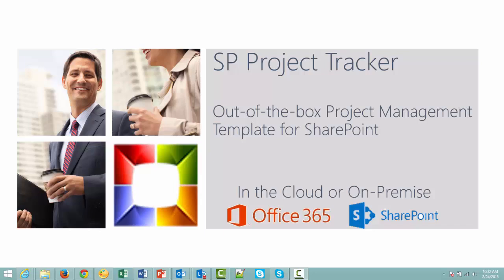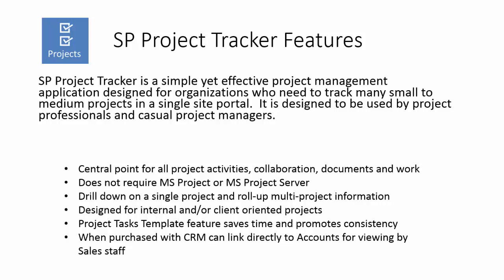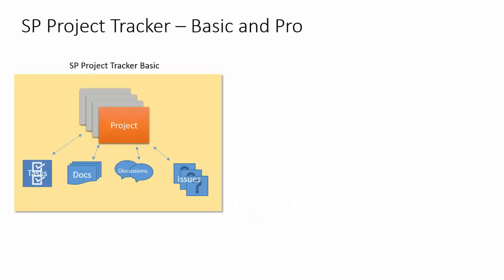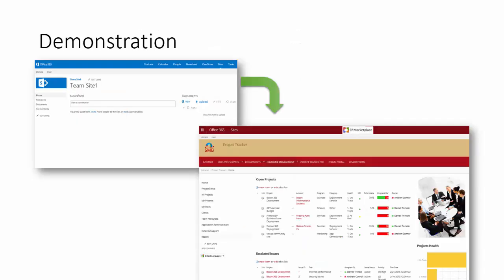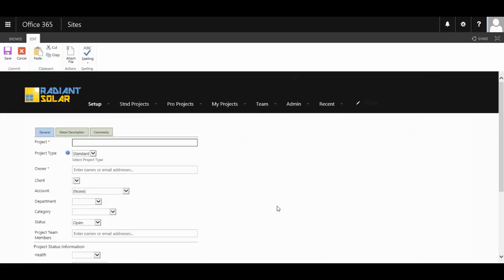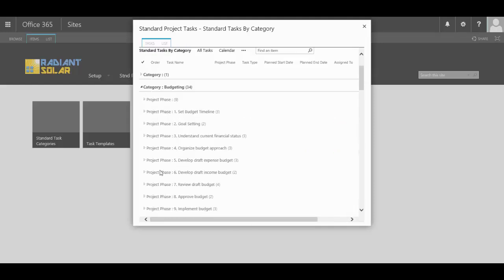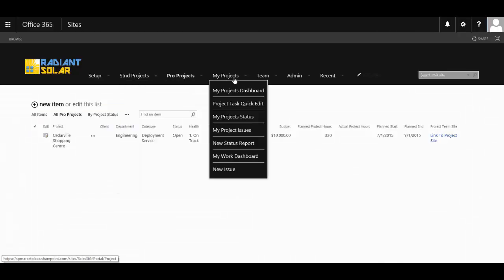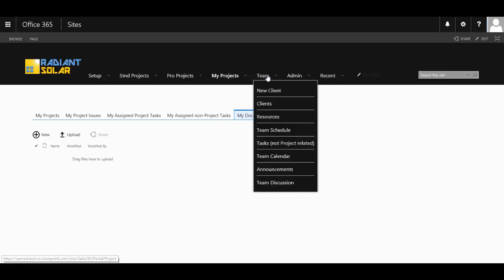NOW in MODERN or CLASSIC UI: SP Project Tracker template for Office 365 and SharePoint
See a video demo of SP Project Tracker built on Office 365 and SharePoint, an out-of-the-box project management template for SharePoint.  Learn more about this and many more application templates for Office 365 and SharePoint